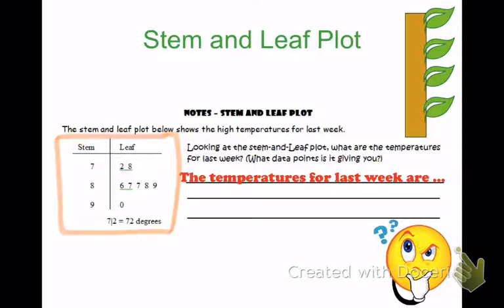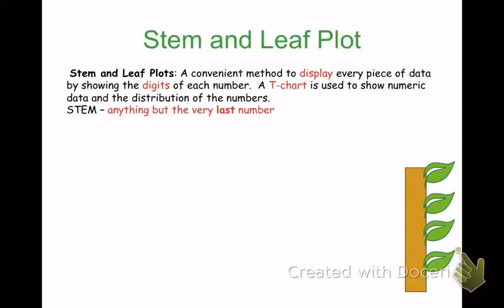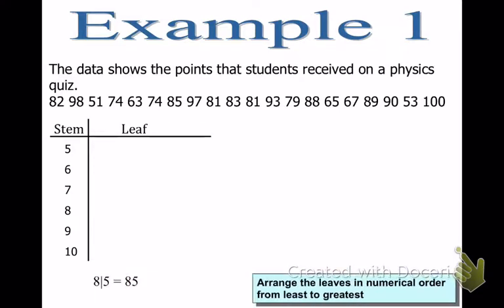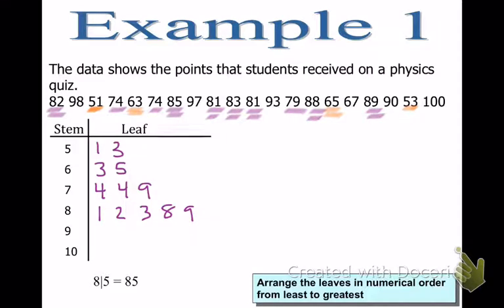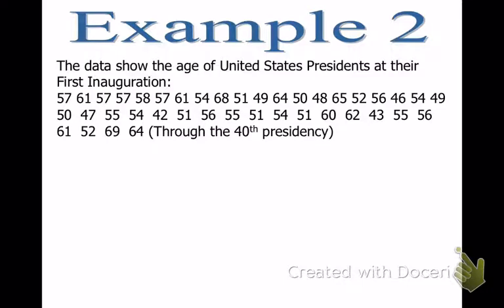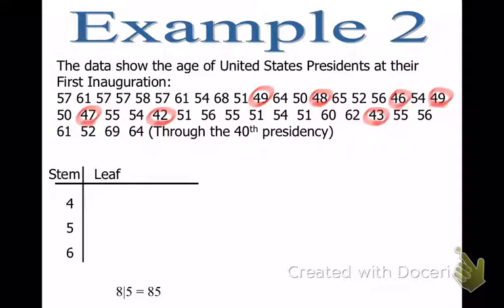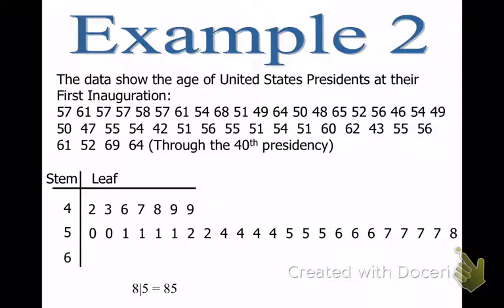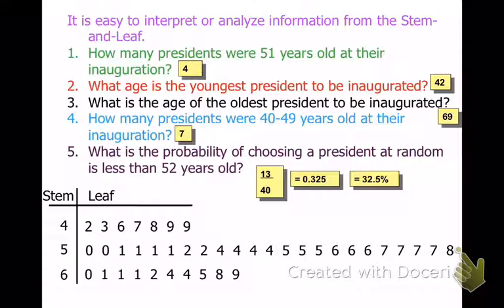Alg1 05-17-16 stem and leaf